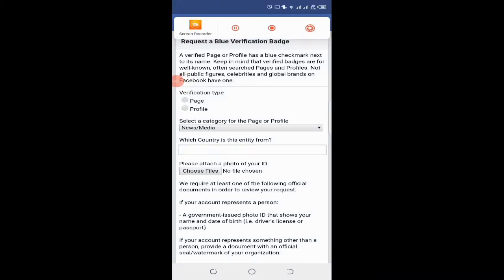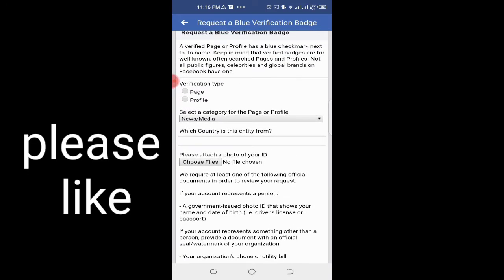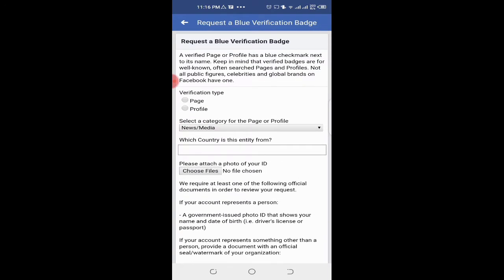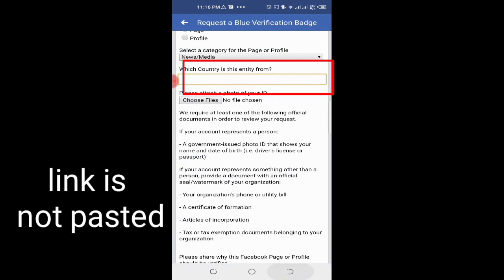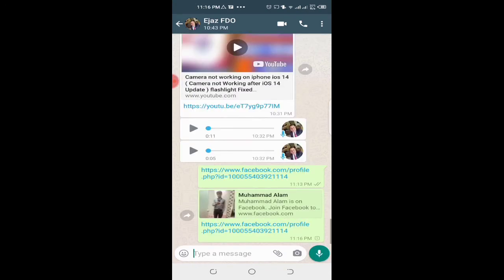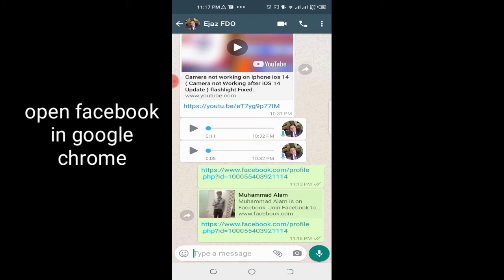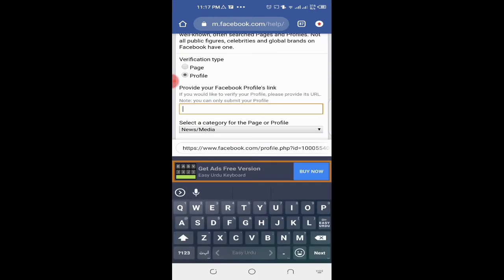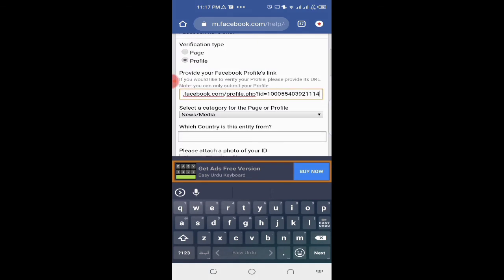how to solve problem in varification badge/link pasting probem in facebook account varification badg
how to verify facebook account

Friends, in this video, I will tell you that the problem that is coming up in Facebook verification is that the link that is not appearing in your Facebook app, I will tell you in this video that the color is yours.  The complete procedure is explained how to submit